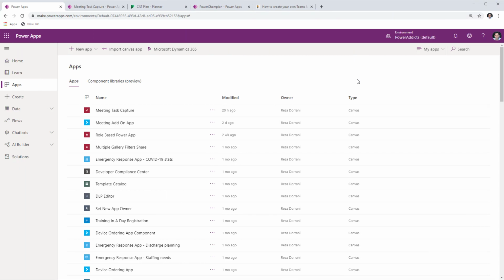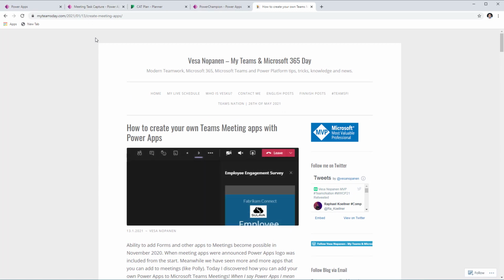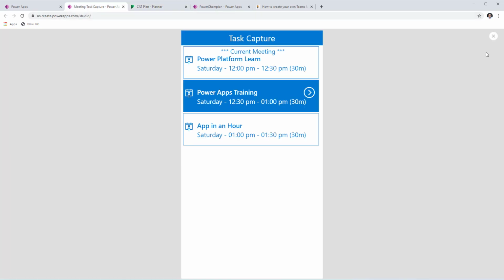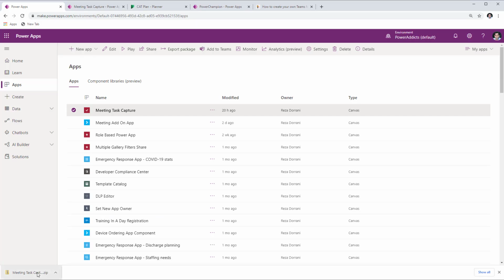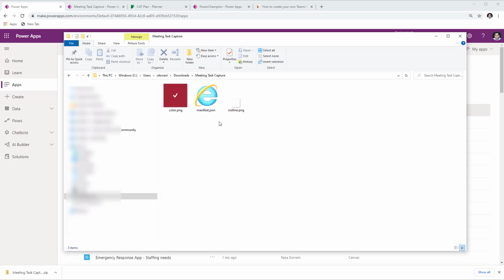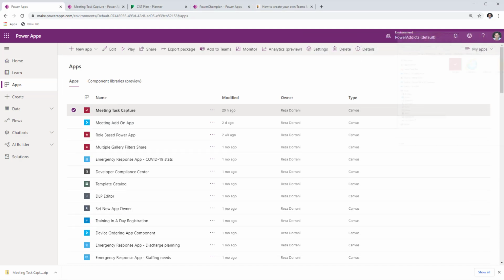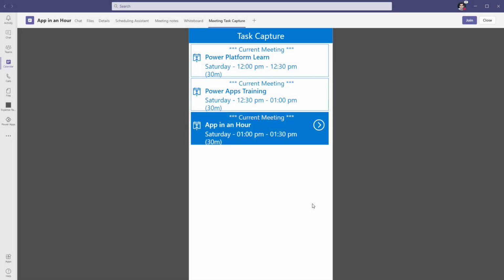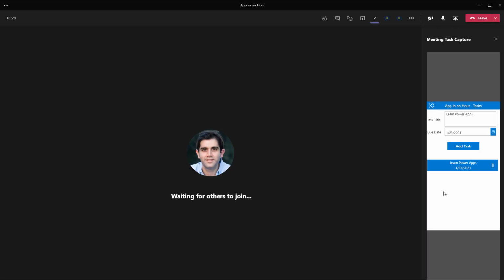Create Teams Meeting Apps with Power Apps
This video on Create Teams Meeting Apps with Power Apps, will provide a step by step walk through of how to add any Canvas Power App to Microsoft Teams.

Video covers the following:
✅  How to add Power Apps to Teams meetings
✅  Update the manifest file to allow meeting side panel sideloading and upload Power App to Microsoft Teams
✅  Task Capture and Power Quiz App in meeting

Vesa's blog post on create your own Teams Meeting apps with Power Apps

Table of Contents:
00:00 - Intro
00:33 - Where can Power Apps be used?
01:49 - Meeting Task Capture Power App
03:06 - Add Power App to Microsoft Teams Meetings (Teams App) by updating manifest file
07:05 - Upload App as Organization’s Teams App
07:50 - Add Power App to Microsoft Teams Meeting
09:00 - Power Apps running in the side panel of the Microsoft Teams meeting experience
10:47 - Subscribe